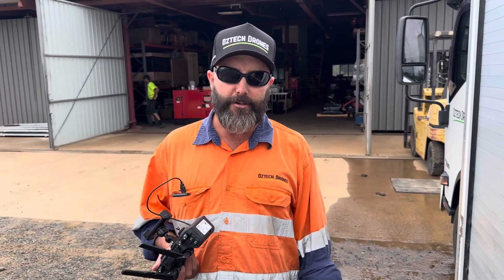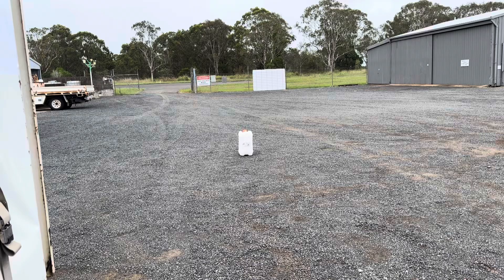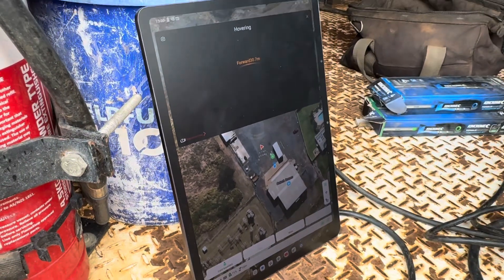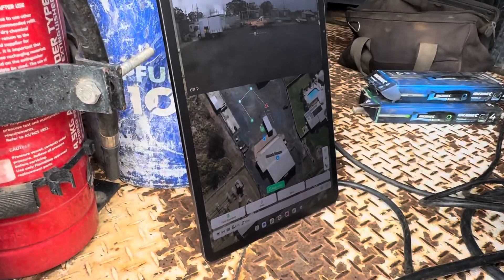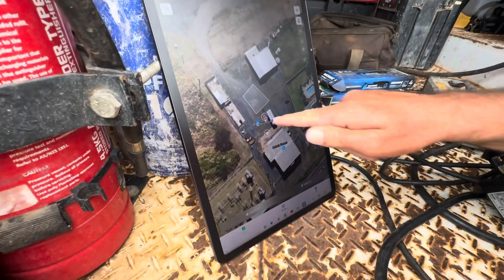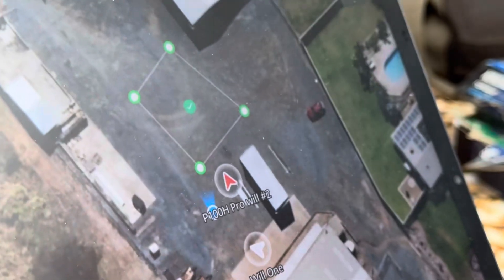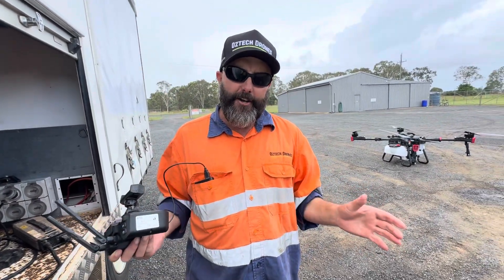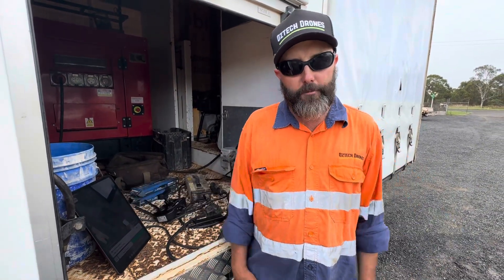How to offset a map using the XAG P100 Pro.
In this video, a slightly amped up Mick explains how to offset a map on the XAG One app using the XAG P100 Pro drone. This video will be helpful for those who are having troubles getting the maps to offset correctly. It also touches upon how to correctly map using the drone itself as well. Mick also discusses a couple of common issues with the software and provides a couple of trouble shooting tips on how to resolve these issues as well.